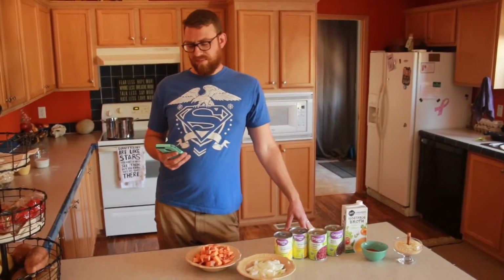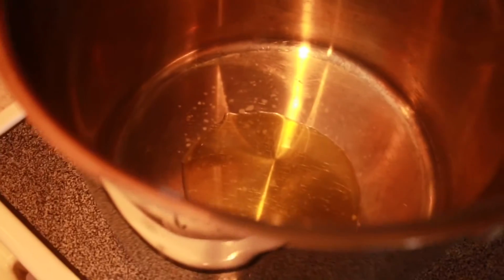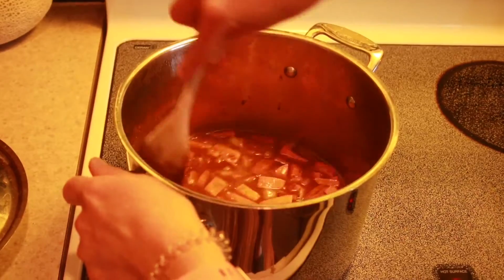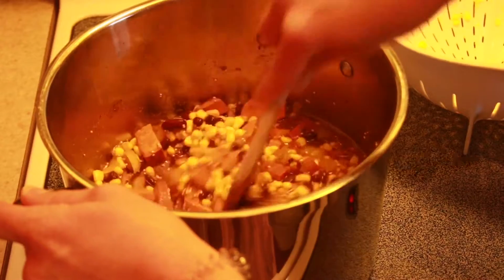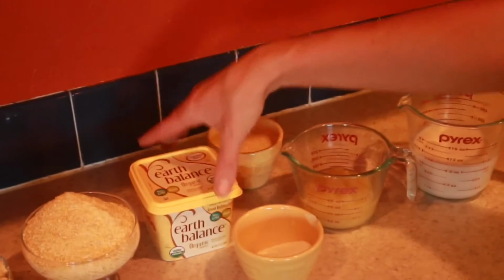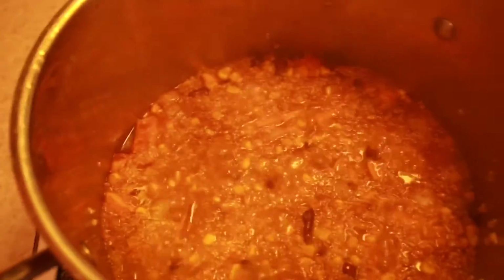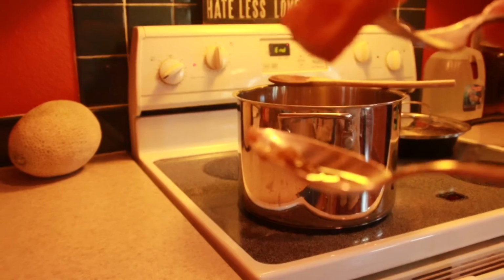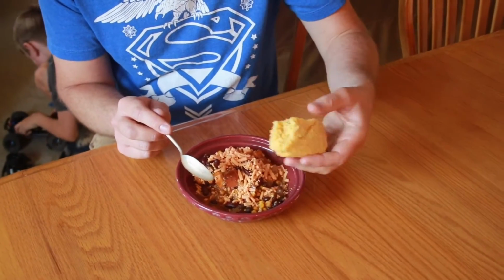Vegan Chili and Cornbread! *Edible Escapades*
Join us as we cook up some classic chili and cornbread.

Hi! We're the Shermans. Paul and I have been married 10 years and have 4 amazing kids! Over the past 10 years we have accumulated a significant amount of debt. AND WE ARE SICK OF IT! So we are doing something crazy! We are selling our house and plan to live in a RV for the next 4ish years so we can pay everything off.
We also live a minimalist lifestyle. This is pretty new for us but it has given us so much freedom to be more present in each other's and our kid's lives.
Another fun fact is we eat a mostly plant based diet and love it. The health we've gained since changing our eating habbits is so worth it!
Join us on our crazy escapades as we sell our house, buy an RV, live minimally, and eat clean!